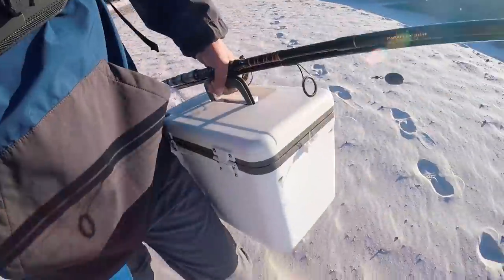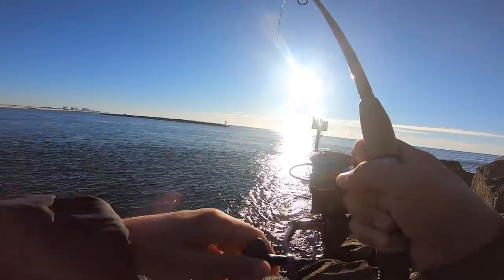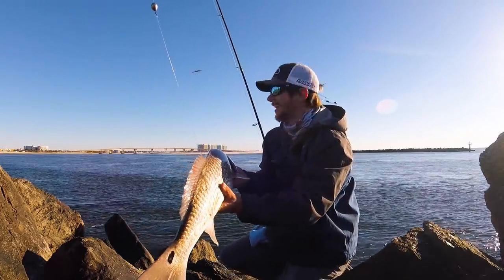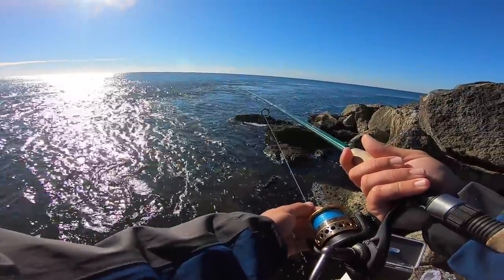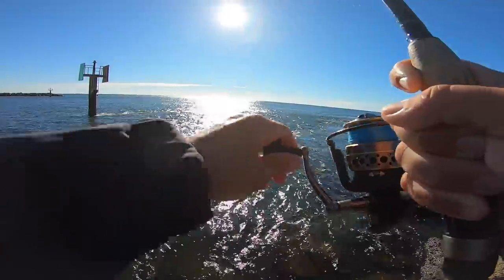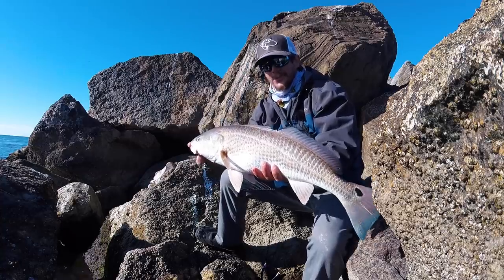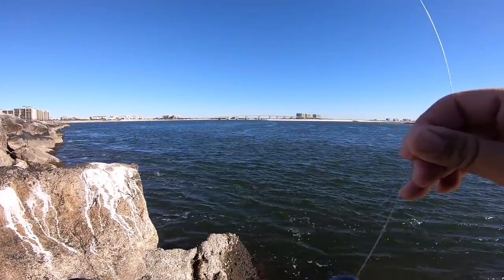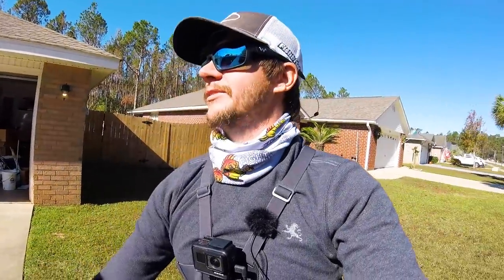Fast Moving Current Holds Jetty MONSTER!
10’ Okuma Surf Rod (paid link)

30lb Power Pro Braid (paid link)